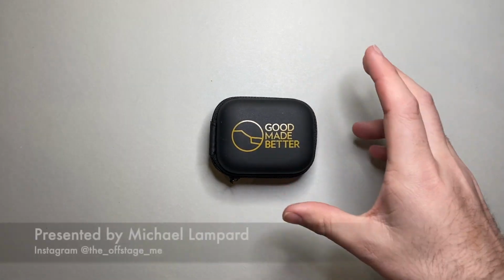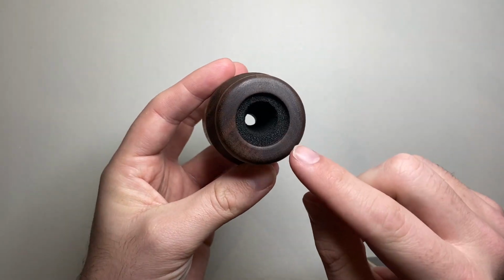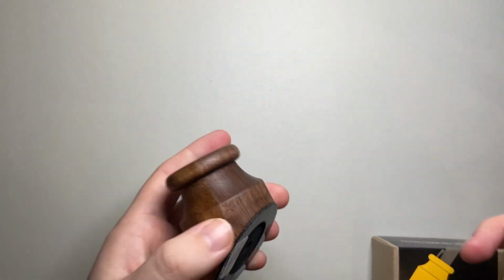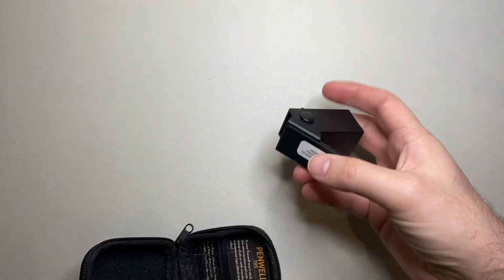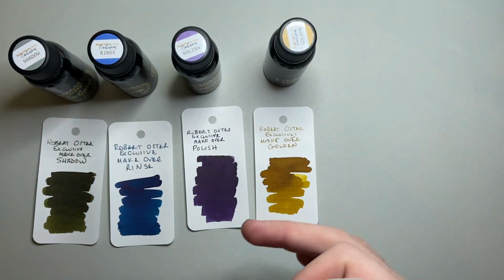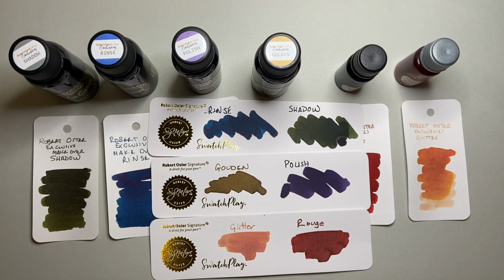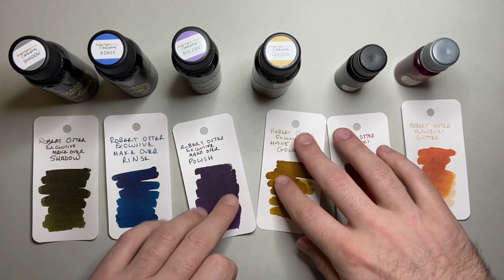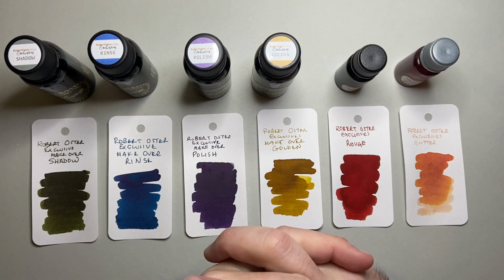Mail Day: Penwells from Good Made Better and Robert Oster Exclusive 'Make Over' Ink Set.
To become a Member Mail Day: A first look at a couple of penwells from Good Made Better and Robert Oster Exclusive 'Make Over' Ink Set.